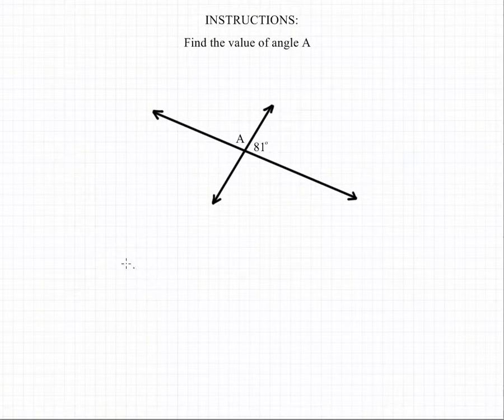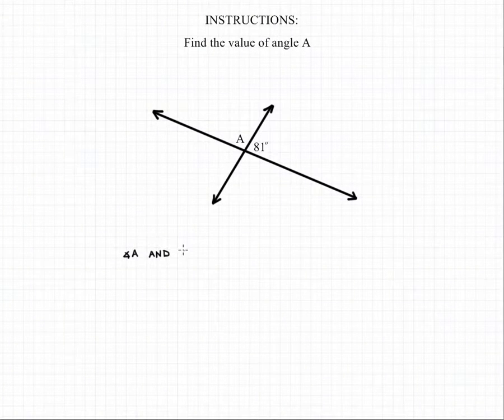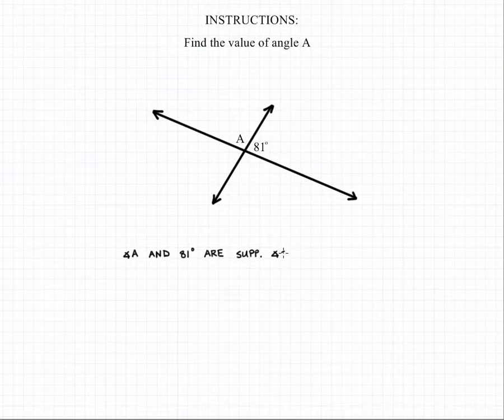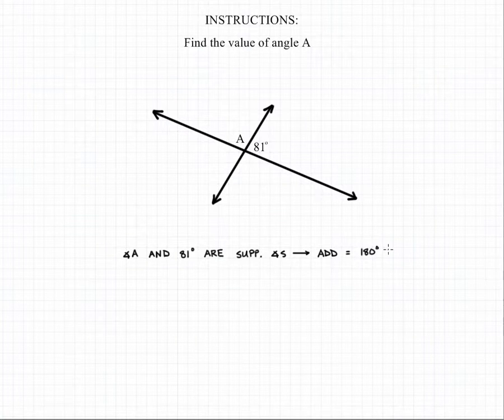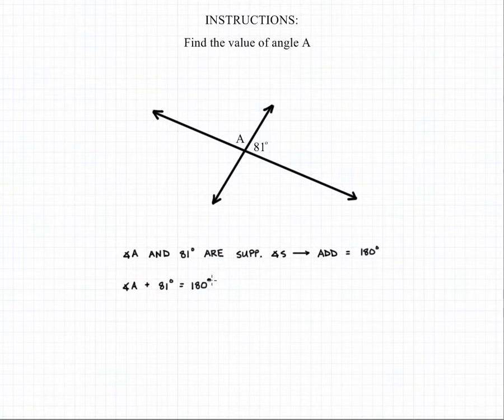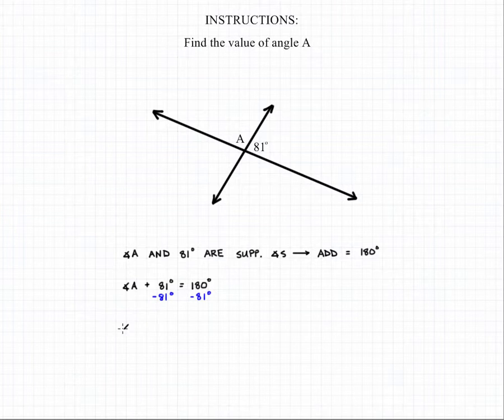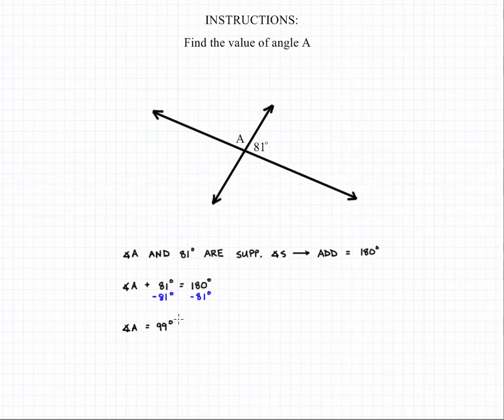Solving Angles Basic 2A